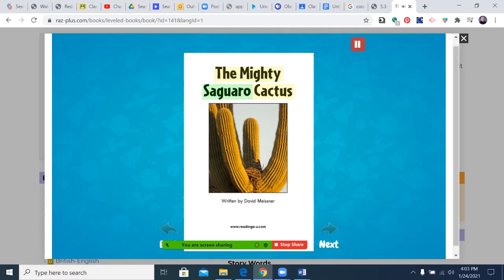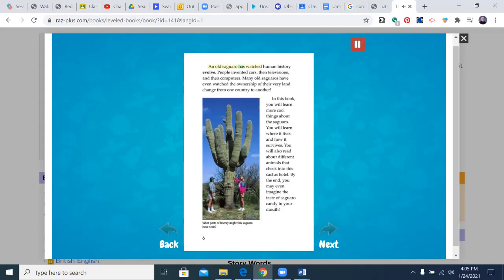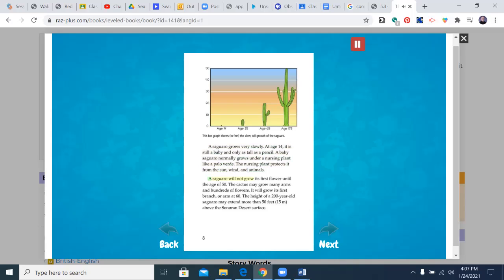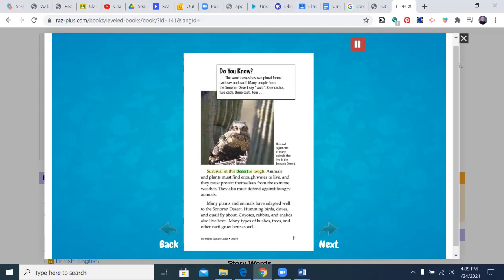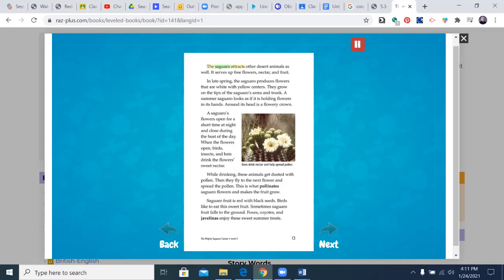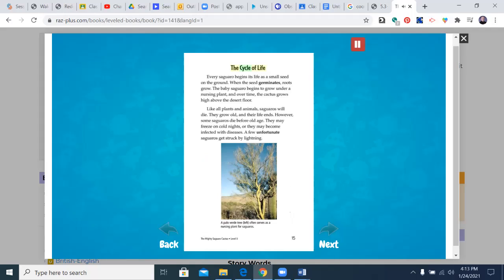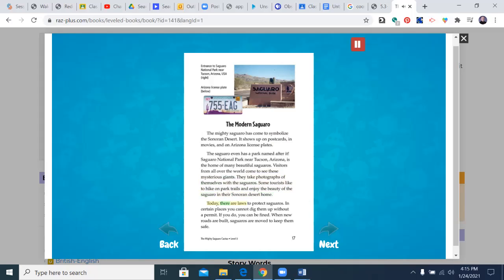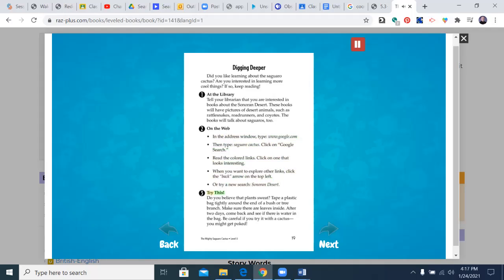Grade 5 Reading Tier 2 Interventions: Mighty Saguaro Full Text